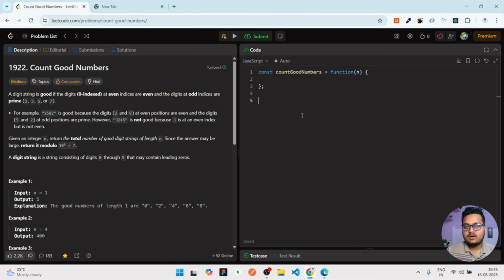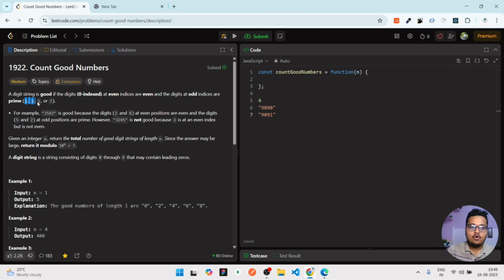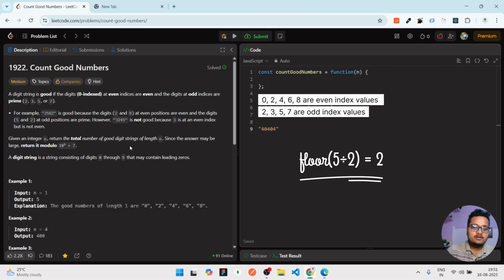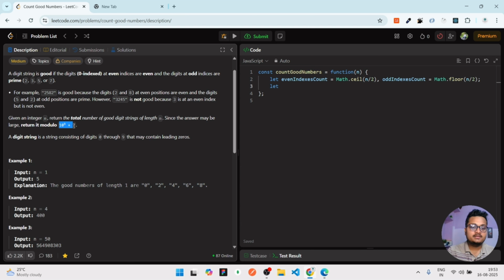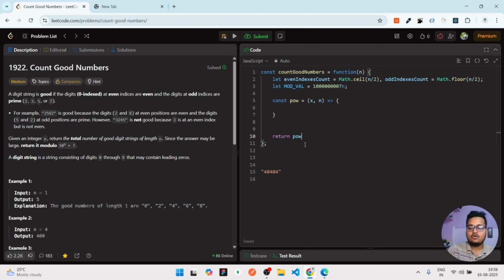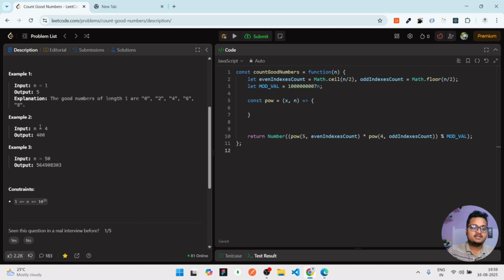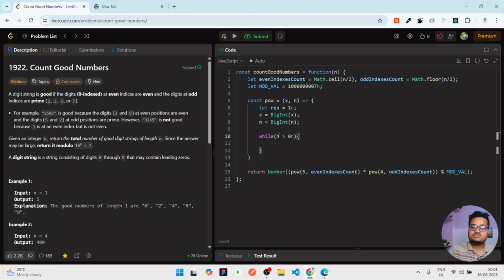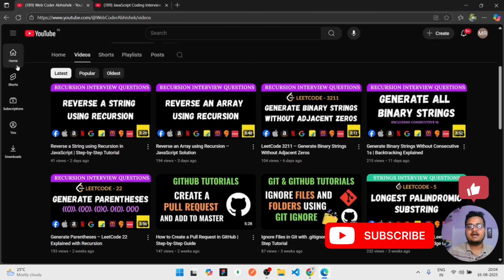LeetCode 1922 – Count Good Numbers using recursion in JavaScript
In this video, we solve LeetCode 1922: Count Good Numbers using pure recursion and modular exponentiation in JavaScript.
A “good number” meets two simple criteria:

Even-index positions (0-based) must be one of {0,2,4,6,8}

Odd-index positions must be a prime digit {2,3,5,7}

We use recursion to implement fast modular exponentiation and efficiently calculate the total count, even for very large n (up to 10^15). Returns result modulo 10^9 + 7.

📌 Example:
If n = 3, answer is 100.
If n = 4, answer is 400.

Tips on binary exponentiation, handling large numbers with BigInt, and optimizing recursion for interview success.